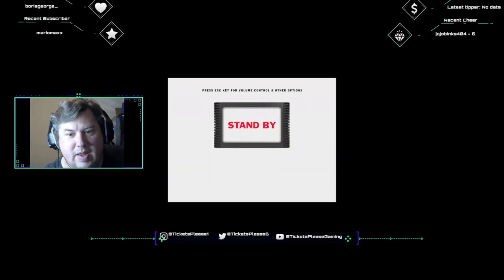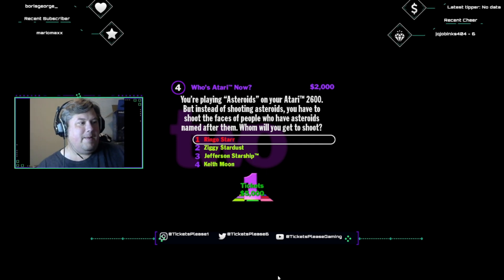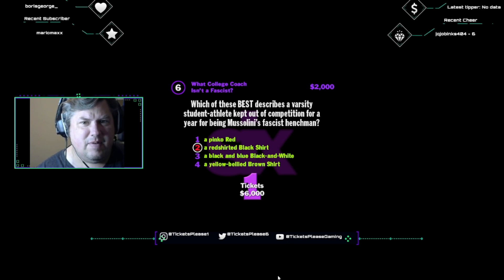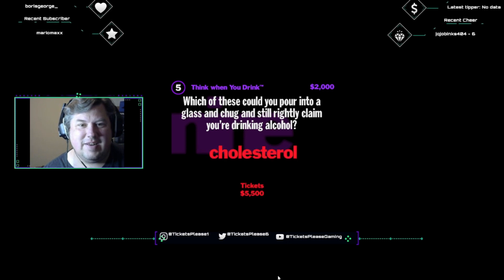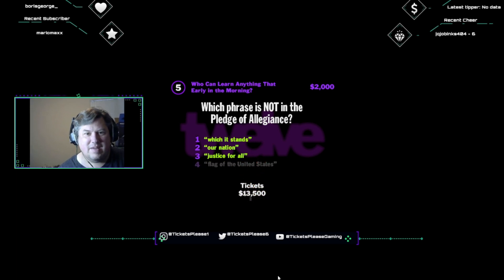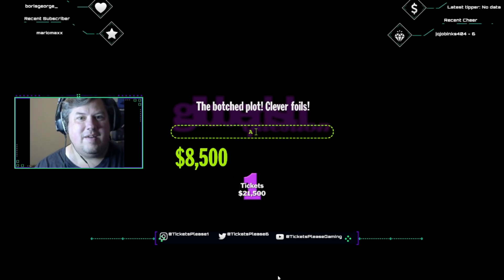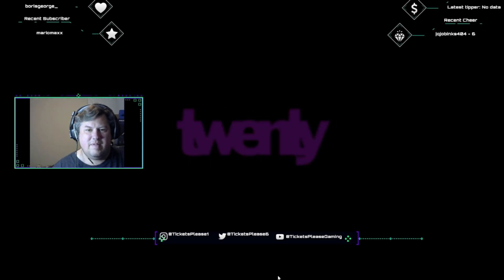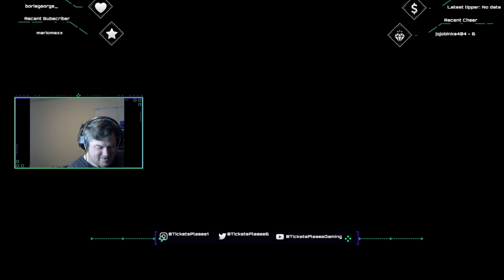You Don't Know Jack Volume Three 8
This new mic that I have bought is helping with me being louder.  Maybe helping with my trivia knowledge as well?